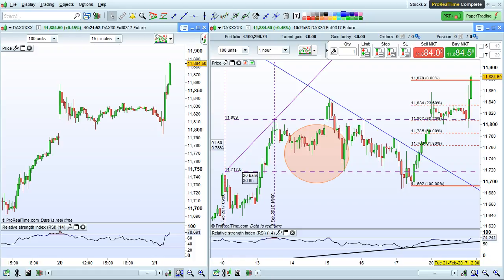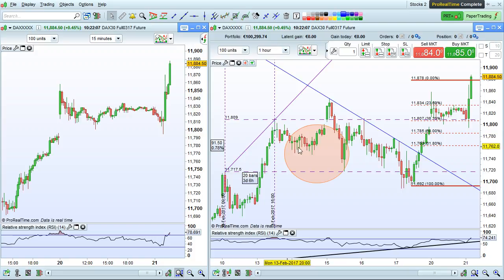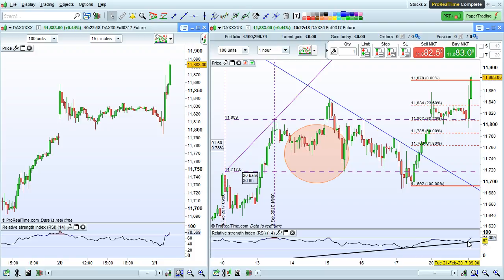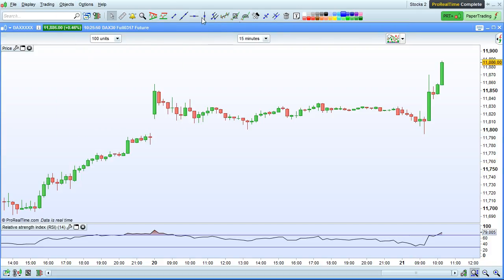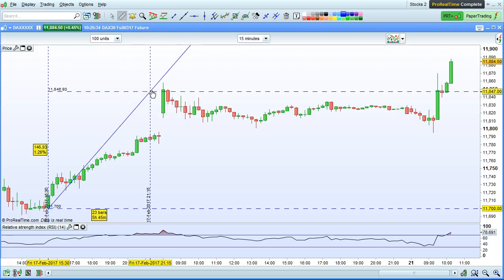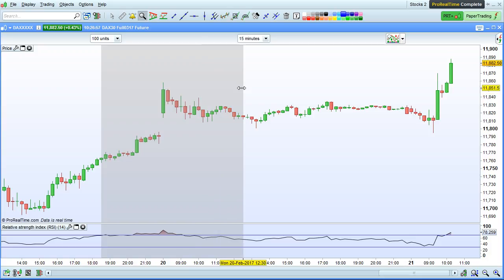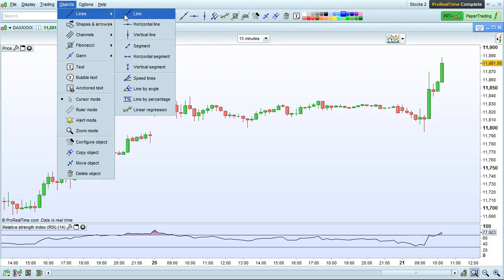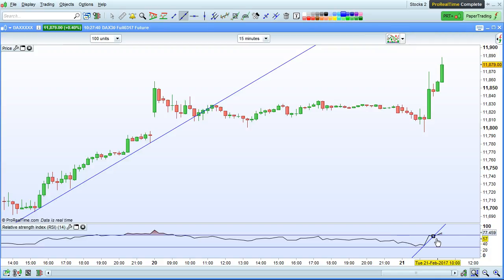Drawing objects - ProRealTime 10.3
How to draw objects on charts in ProRealTime 10.3.